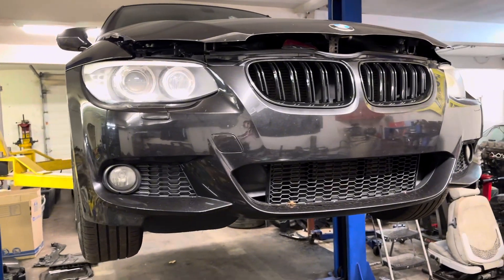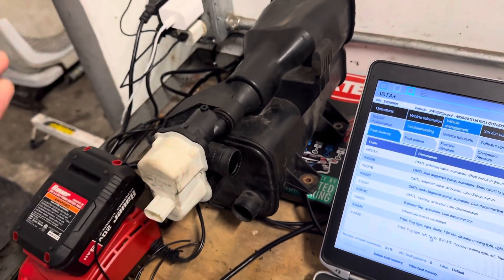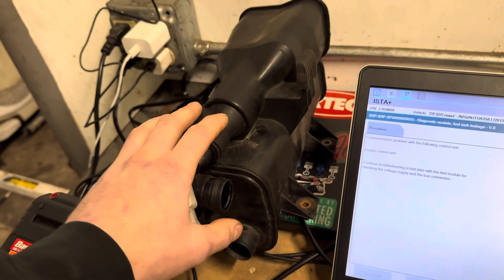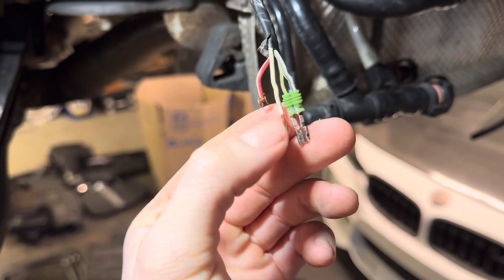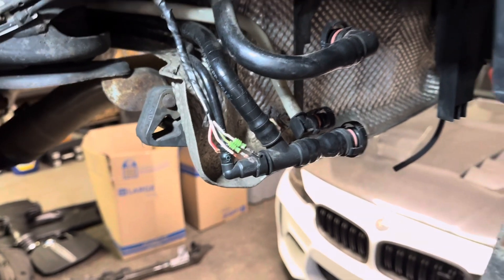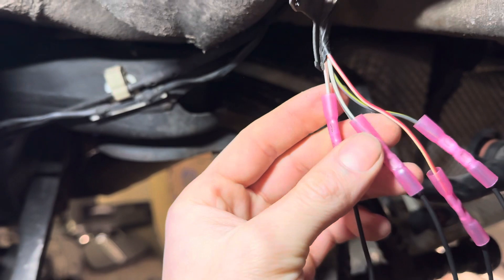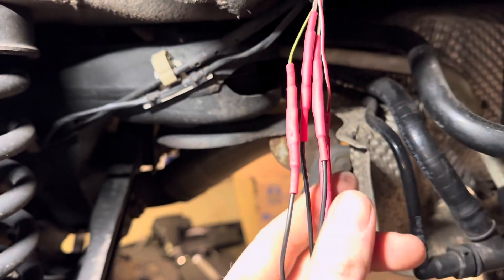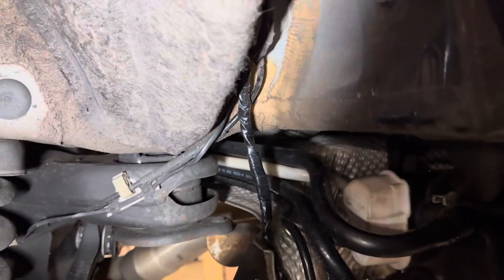E92 335xi N55 DMTL Fuel Tank Leak Detection Pump Wiring Repair 00312A 003226 00321B 003227 003224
This video shows how we rectified a long-standing issue with the DTML (Fuel Tank Leak Detection) Pump on an e92 335xi. The wiring is short from factory, does not have enough slack, and is directly exposed to elements via the driver rear wheel. The wiring is not protected by the fender liner and is highly susceptible to fluid migration from road water that can damage the connector. For these various reasons, this is a somewhat common failure on these vehicles. Previous repairs included replacing the DTML pump and other diagnostics that did not remedy the issue. This was the proper repair for ALL of the collective codes and did re-enable the DTML pump. Prior to this repair the vehicle had a check engine light and was not passing state emissions. After the repair the car is operating properly and will pass emissions.